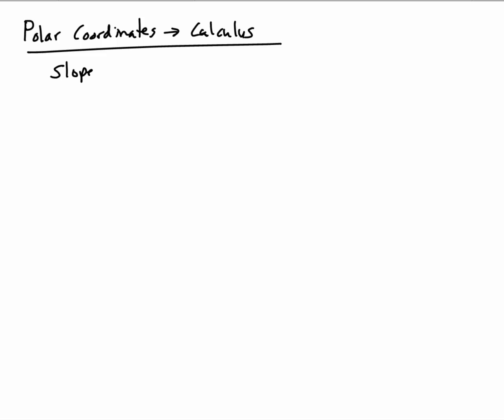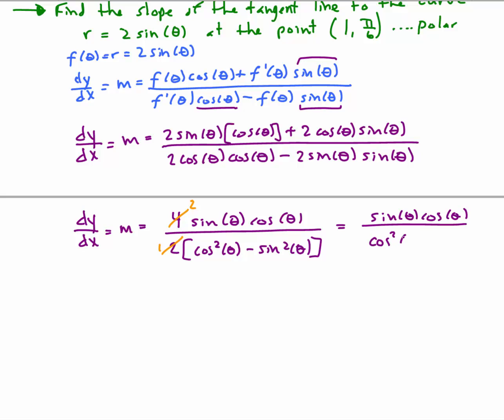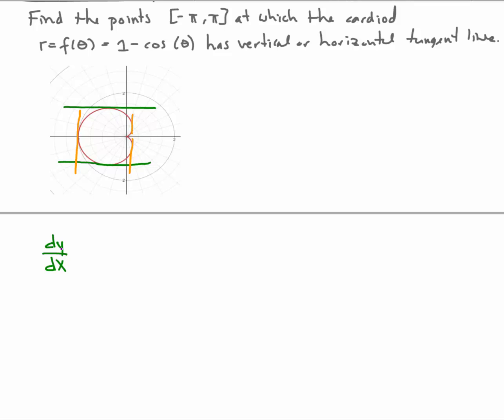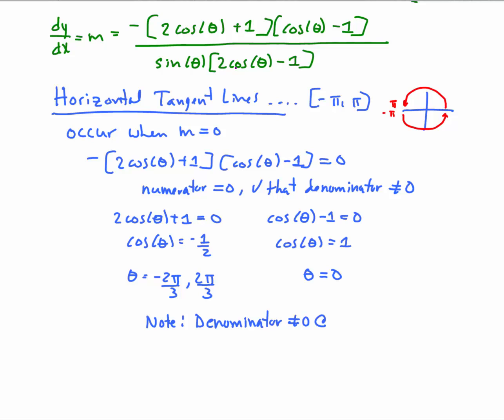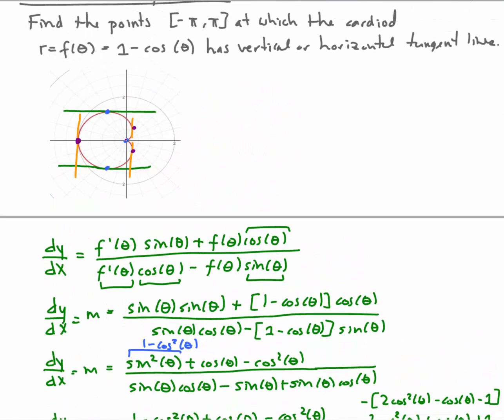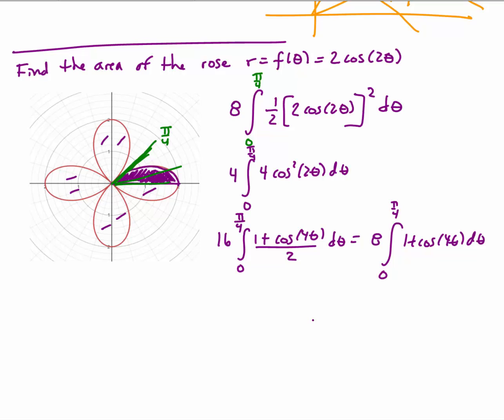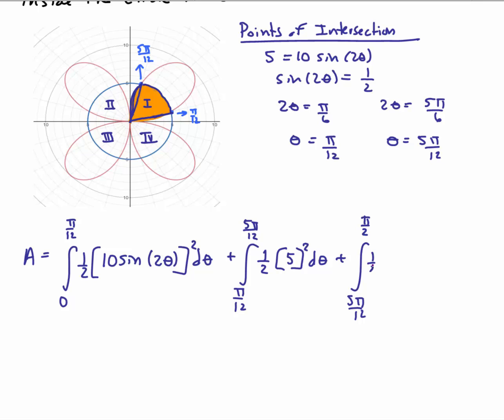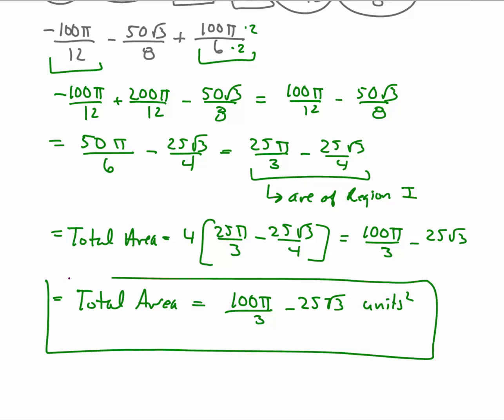U4HW11.3 - Calculus of Polar Coordinates